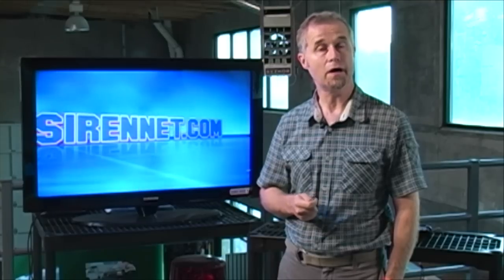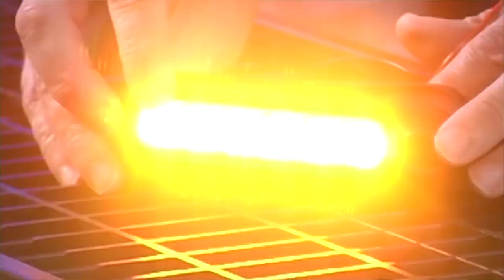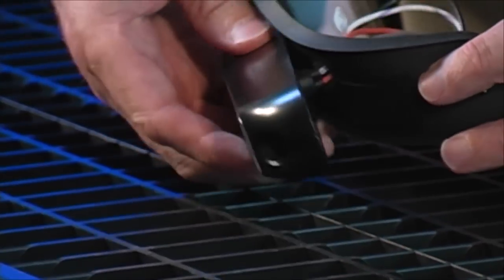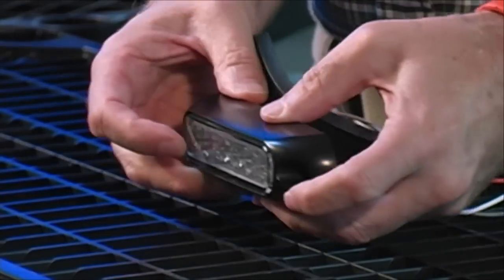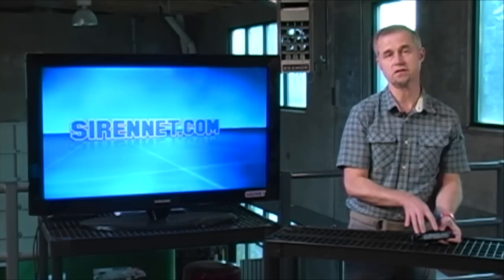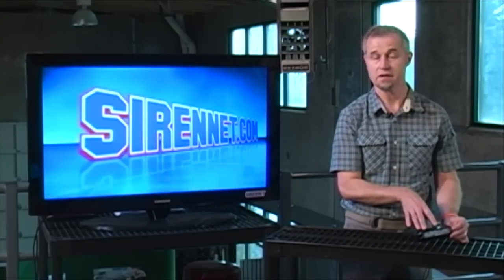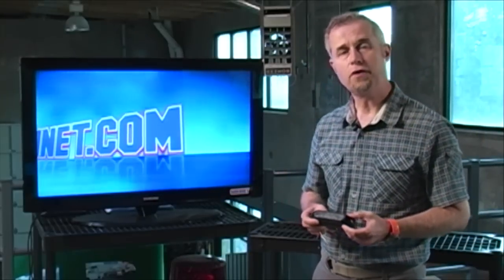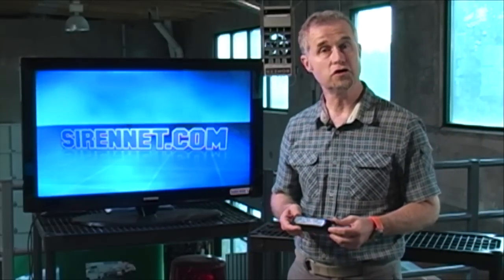Whelen ION Series Surface Mount Super-LED Light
The Whelen ION Series Surface Mount Super-LED Light is a super-tough, ultra compact Super-LED light that is perfect for mounting anywhere on your vehicle, inside or out. Rugged water-resistant design will shrug off moisture, salt, chemicals and road vibration. Compact and versatile enough to mount in any small space on emergency and rescue equipment, off-road vehicles, industrial equipment, motorcycles, utility vehicles, marine applications and many other heavy-duty applications.

Features:
Smallest and most effective Super-LED light in the market.
6 Ultra-bright Gen 3 Super-LEDs give this light serious output.
Water-resistant design is perfect for inside or outside your vehicle.
Available in:

    All Amber
    All Blue
    Split Red/White
    Split Blue/White
    Split Amber/White
    Split Red/Blue
    Split Blue/Amber
    All Red
    All White

Multiple flash patterns.
Synchronizable to other Whelen synchronizable products.
Supplied with 6" pigtail.
Choice of Black or White housings.
Meets or exceeds SAEJ595 specifications.
Voltage: 12 VDC.
Current: 0.4 Amps @ 12.8 VDC.
Dimensions: 4" W x 1" H x 1 5/16" D.

Whelen Five Year HDP Heavy-Duty Professional Warranty